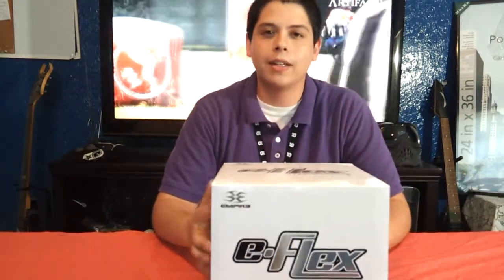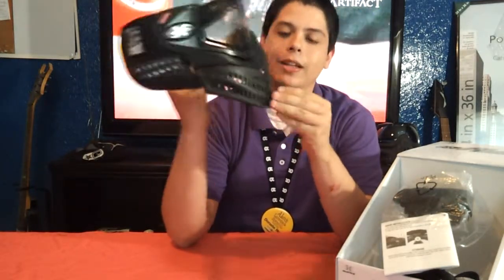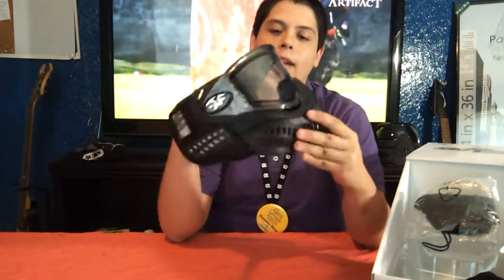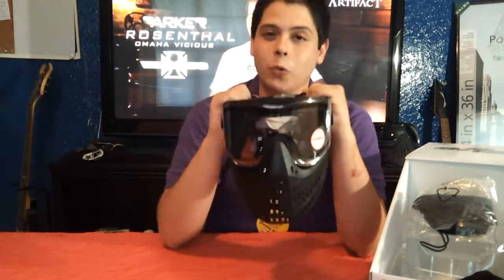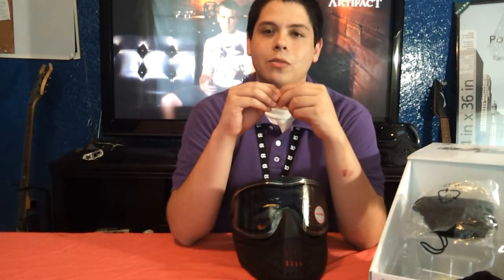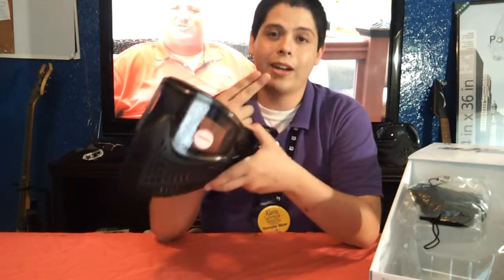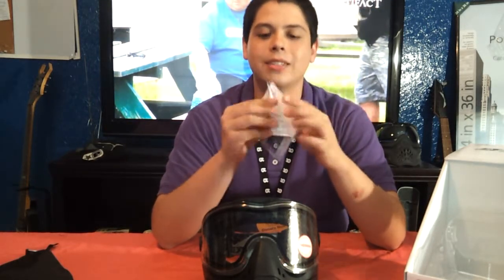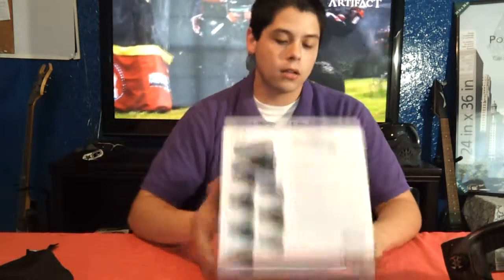Empire E-Flex Overview and Unboxing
Hey Guys hear with the empire E-Flex Unboxing and Overview.
BIG SHOUT OUT TO TEAM GREMLIN!.

Subscribe for more content and well there is going to be a review on the mask when i feel i have had enough time with the product to give it the best and fair review.

I actually won this mask in a facebook contest to share and like team Gremlins page. Go ahead and check out their page and give it a like